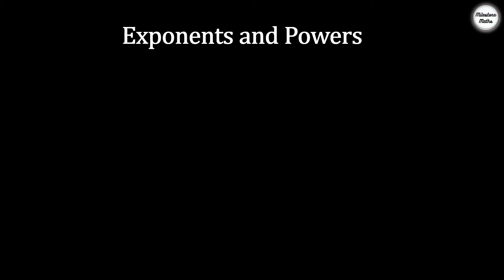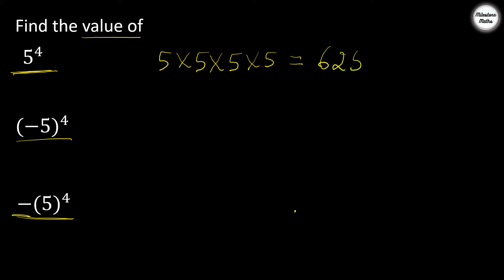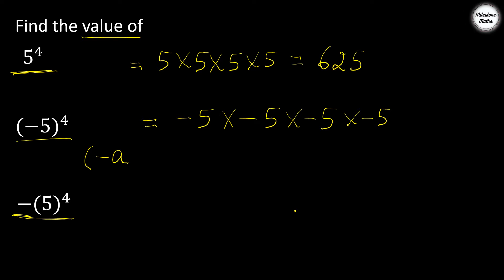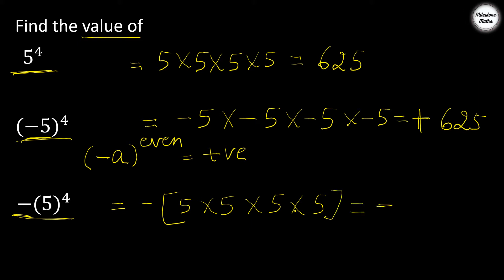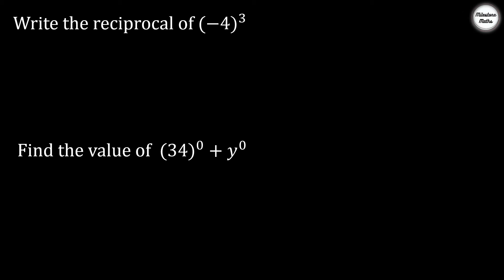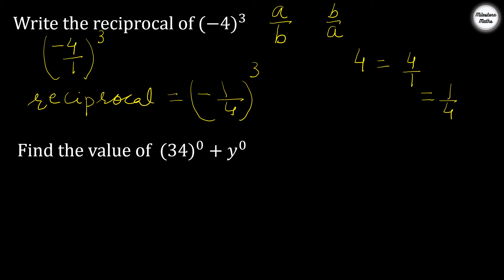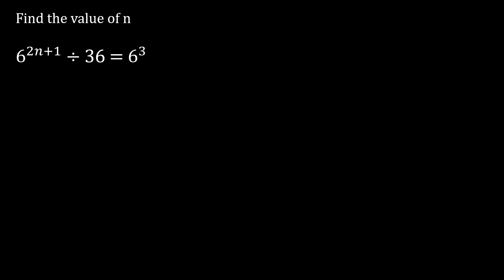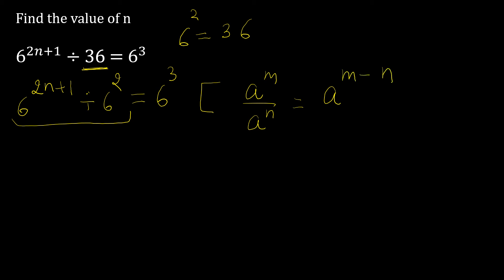Exponents & Powers | Grade 7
Watch this video to understand the concepts of exponents and powers.

Happy Learning :)